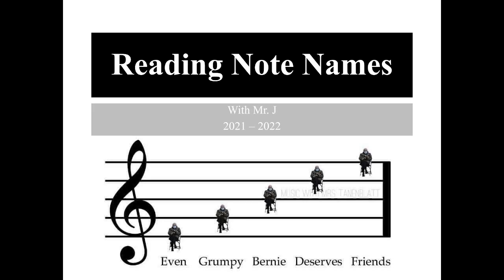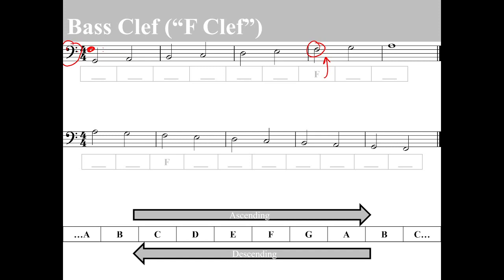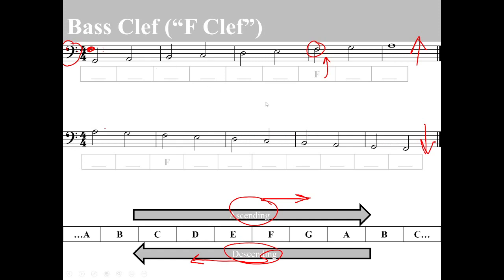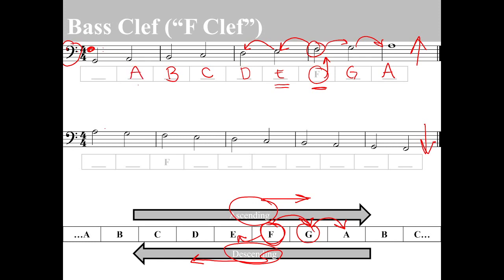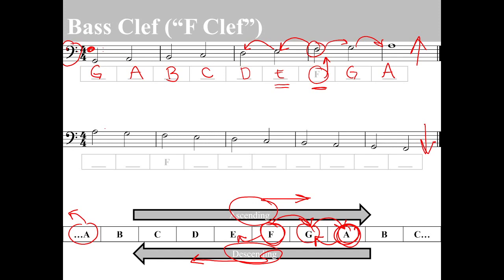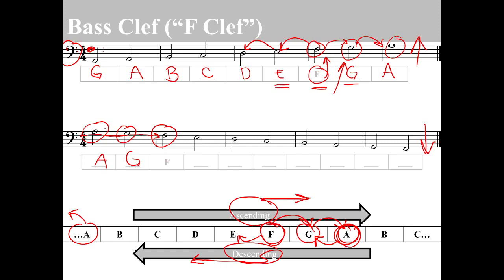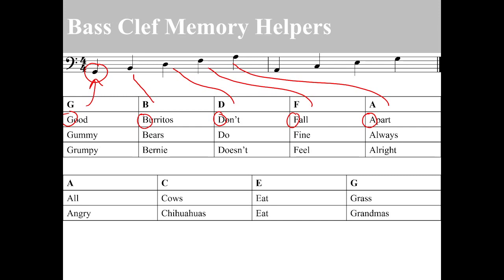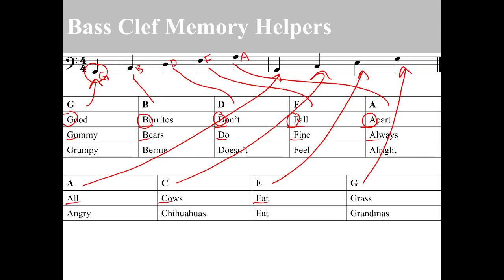Reading Bass Clef Notes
El Paso Gridley Band